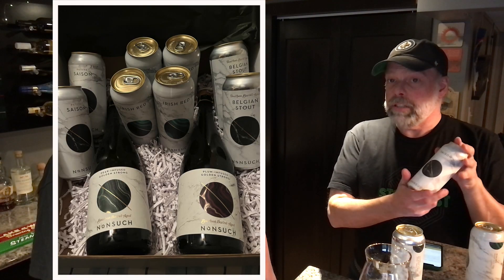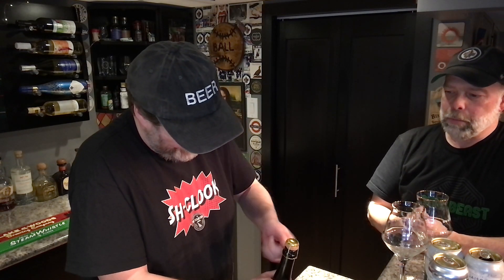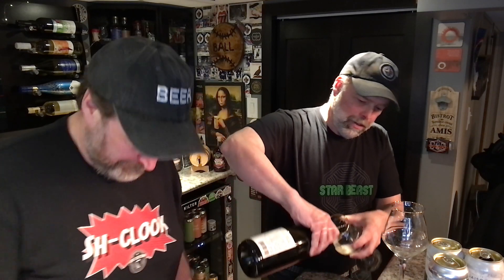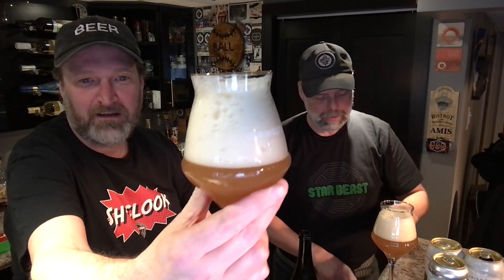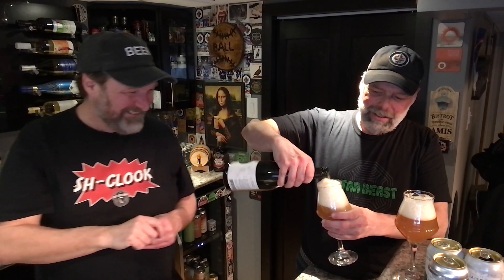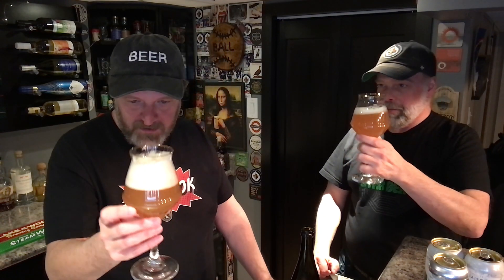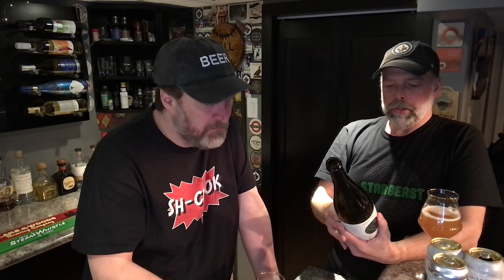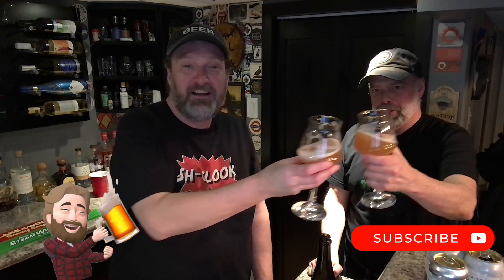What's in the Box? Pear-Infused Golden Ale - Nonsuch Brewing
Ken drops by with another sampling from his monthly subscription box from Nonsuch Brewing.

Featured beer:
Pear-Infused Golden Ale
Nønsuch Brewing Co.

Cheers!